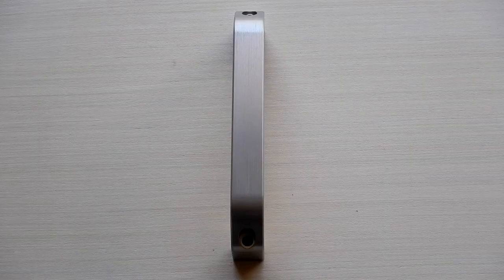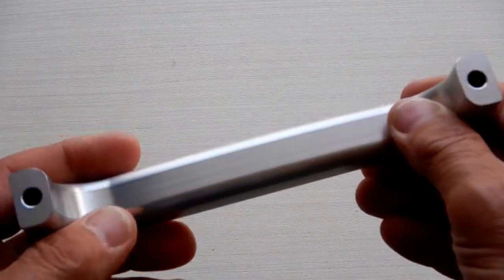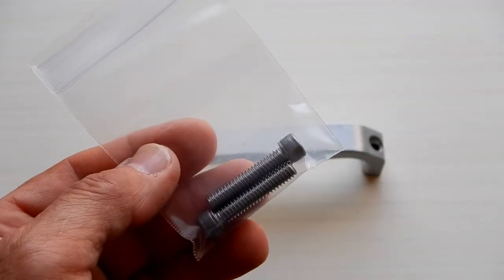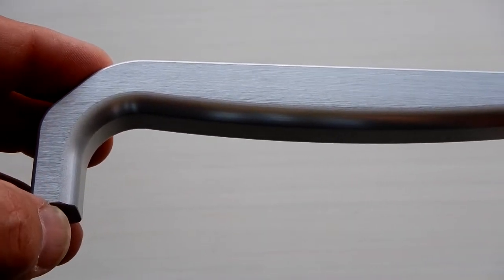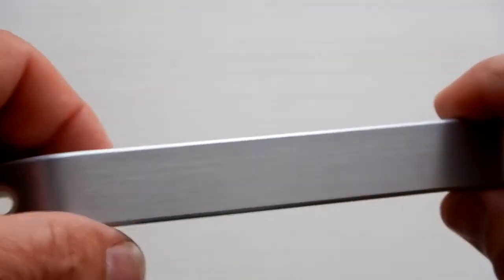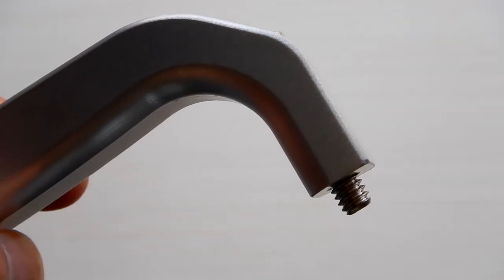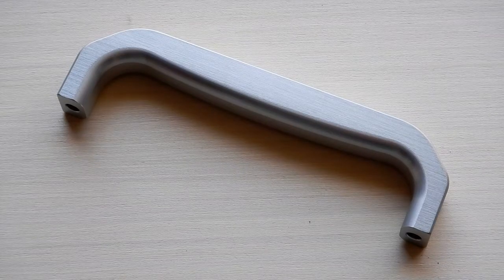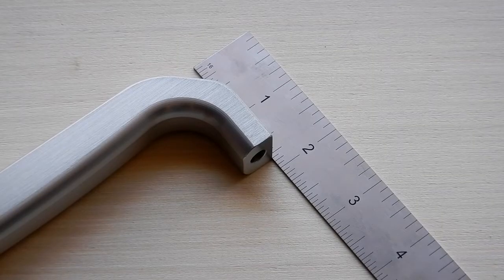Astro-Physics Handle - 63HANDLE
A look at the Astro-Physics Handle, item 63HANDLE.